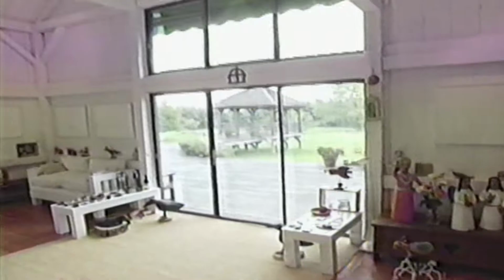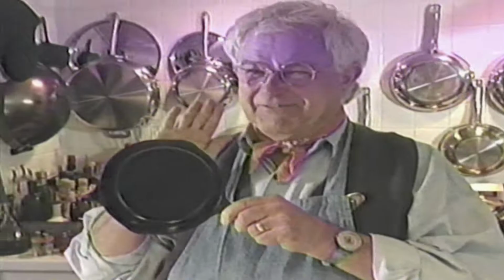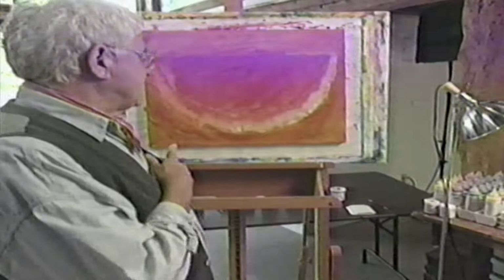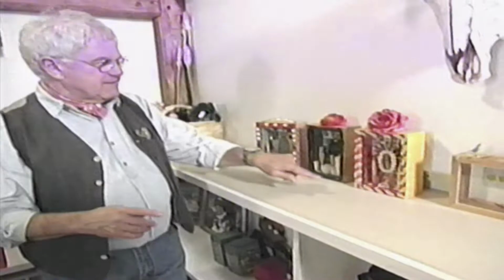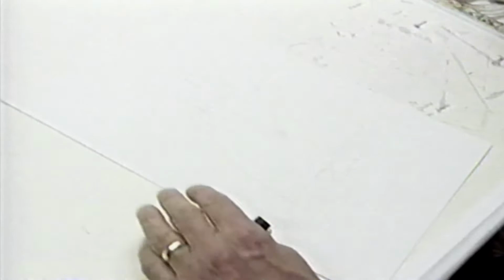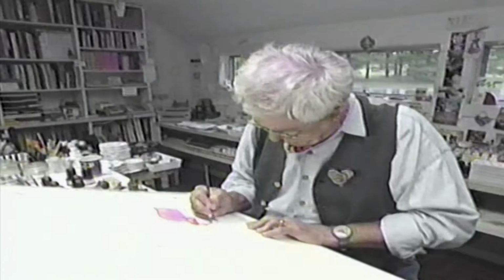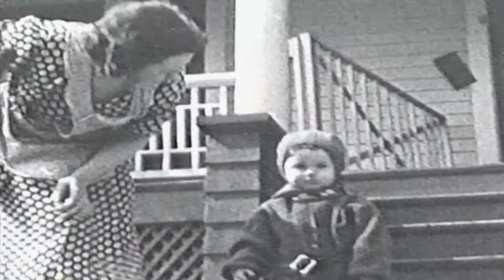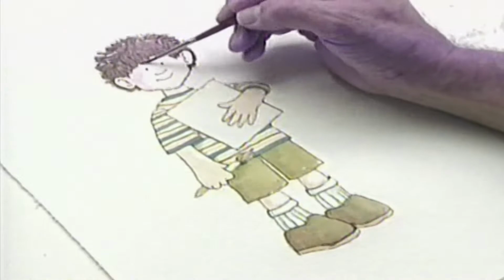A Visit with Tomie dePaola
Tomie dePaola is an artist who writes and illustrates books for
children. Every day he gets lots of letters from friends all over the world. If he visited everyone who invited him, he wouldn't have time to write and to draw! Instead, in this videotape, he opens his home and 200-year-old barn/studio for a tour and some conversation about how he creates his bookS and artwork. Tomie believes that being an artist is the way you live your life. See how he lives his enjoy A Visit With Tomie dePaola.

Runtime Approx. 30 minutes
1996